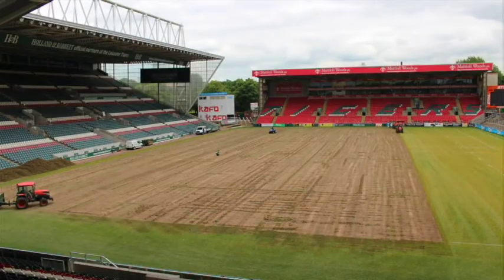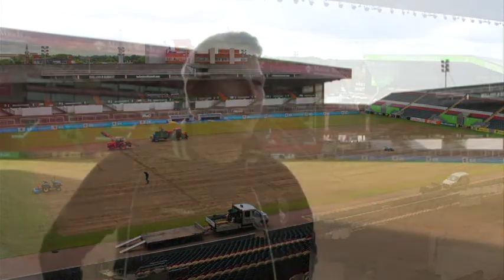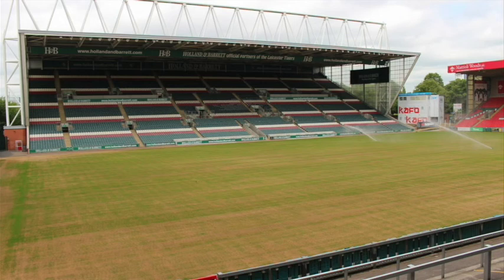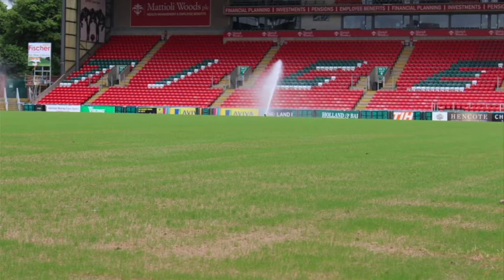Pitch makes good progress for new season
Tigers head groundsman Ed Mowe talks to LTTV about the work carried out on the Welford Road pitch this summer - and the green shoots of growth ahead of the new season.